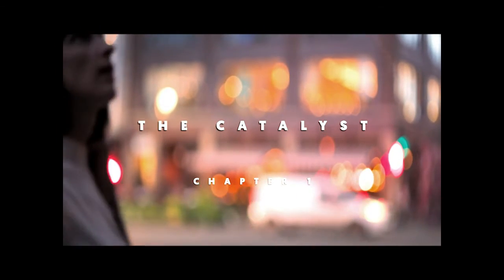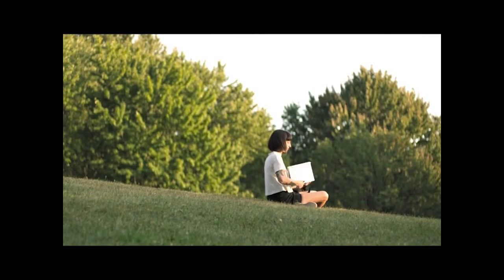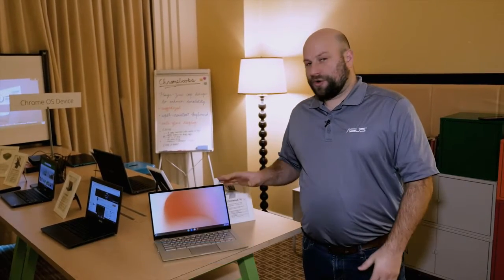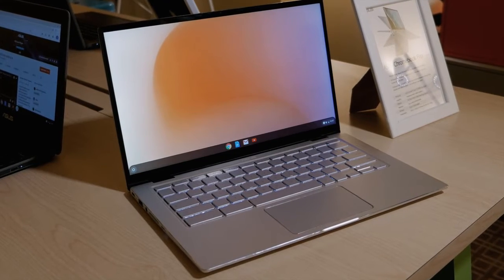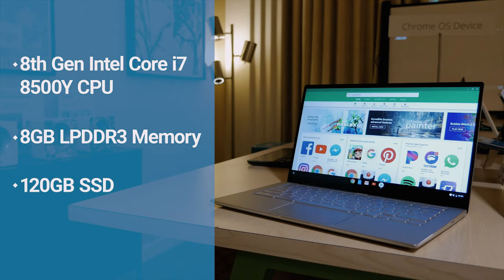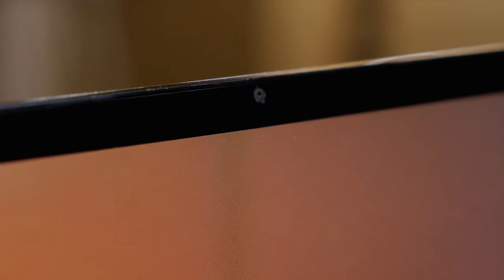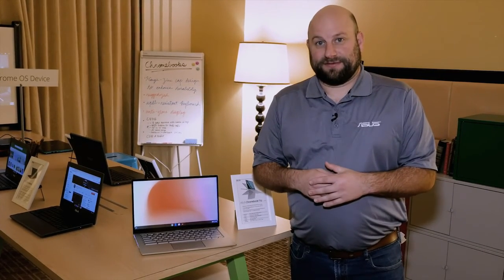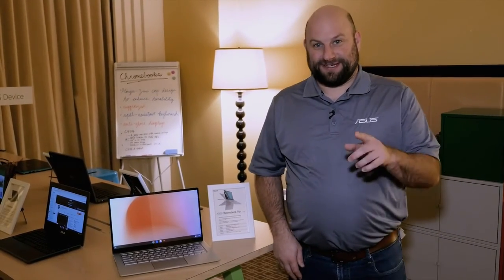ASUS Chromebook Flip Touchscreen 2 in 1 Laptop